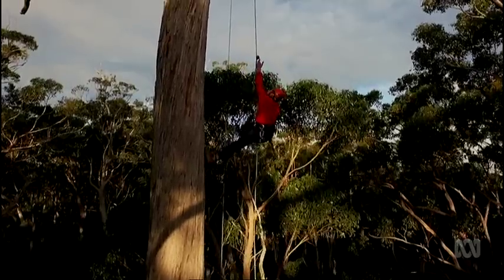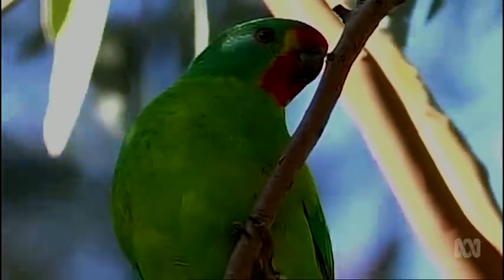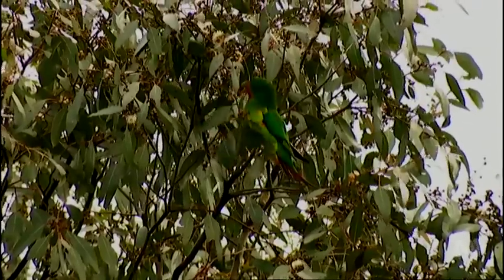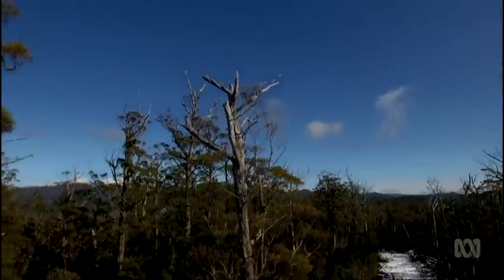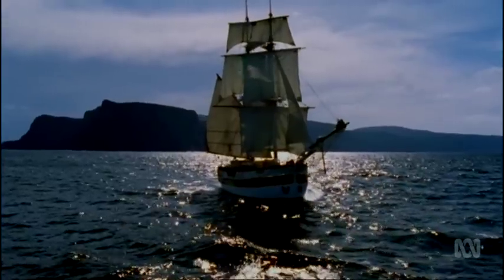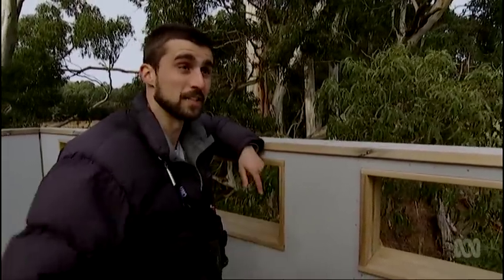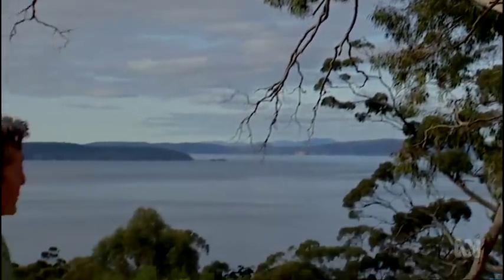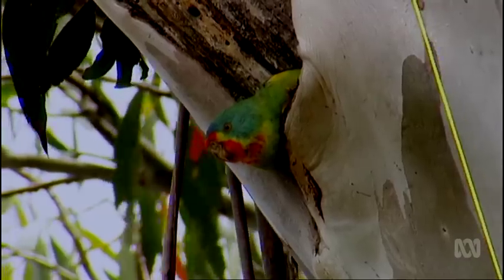Parrots V Possums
The swift parrot is one of Australia’s most charismatic birds, but it’s also one of its most endangered.

Each year every swift parrot in the nation flies south to Tasmania to breed.  Logging and land-clearing have decimated their habitat but conservation biologist Dejan Stojanovic has made the startling discovery of why the swift parrot numbers are plummeting so rapidly – they’re being eaten by the deceptively sweet sugar glider.

In a race against time, Dejan and his team have raised $70,000 through social media to build nesting boxes to save the bird.

Catalyst reporter Mark Horstman joins the tree-climbing scientists in the spectacular Tasmanian wilderness as they deploy the first of 1000 boxes.

[Thumnail: Henry Cook]